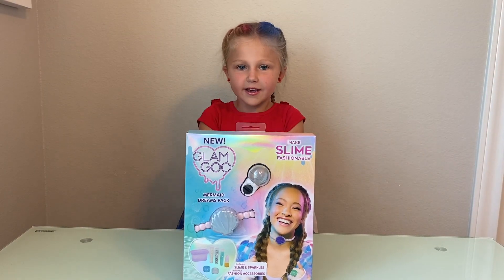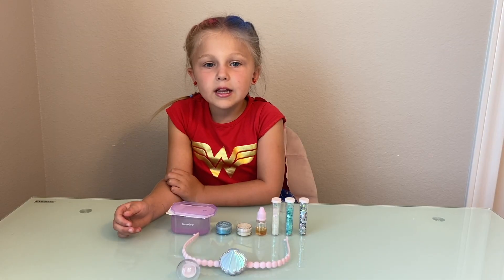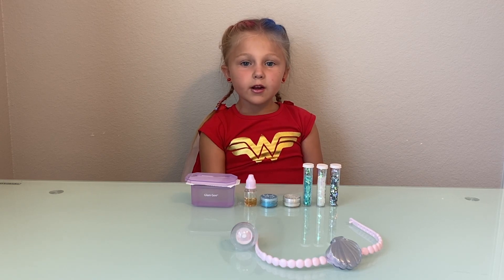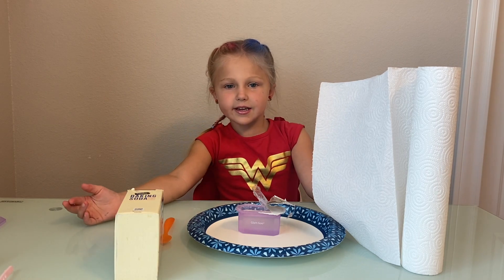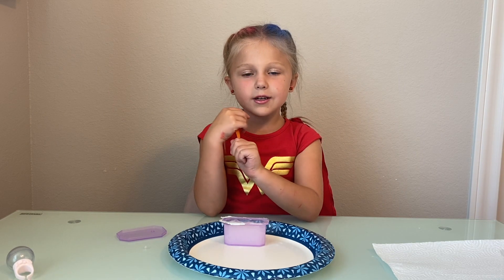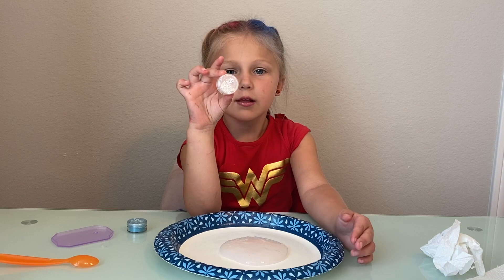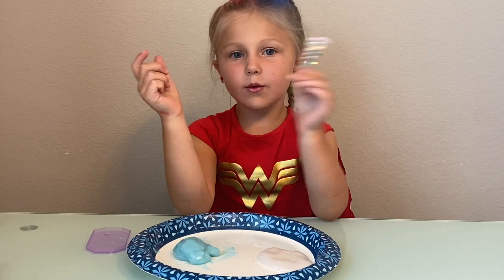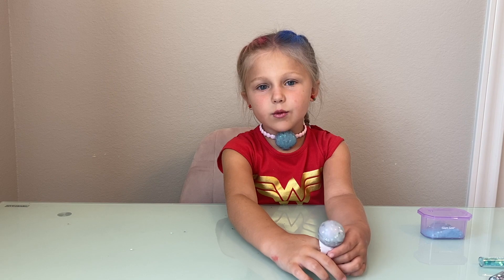MERMAID SLIME REVIEW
Love my new slime necklace and ring. Thank you guys for watching.
Musician: Jef
Musician: Jef
Musician: Jef
Musician:Jef